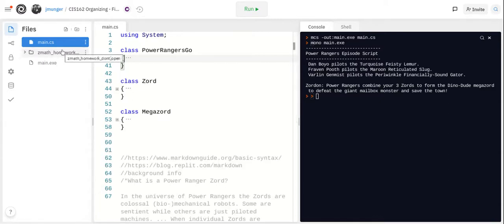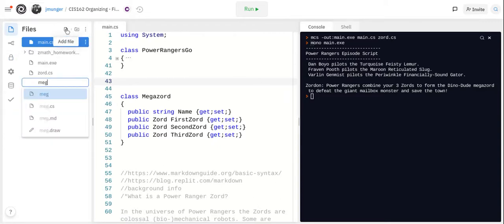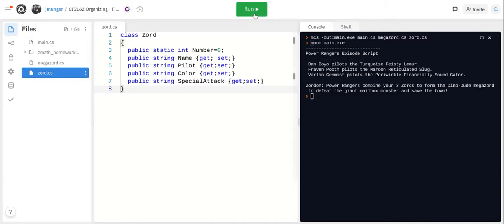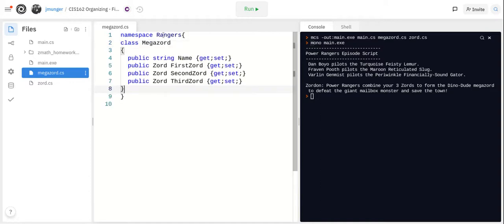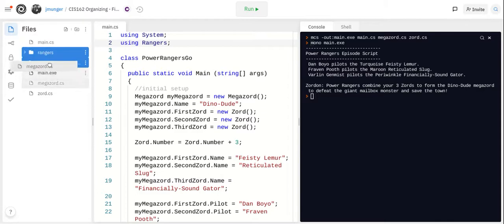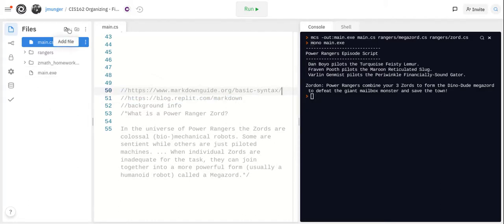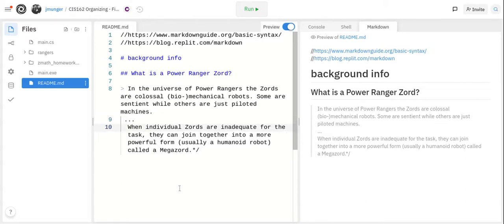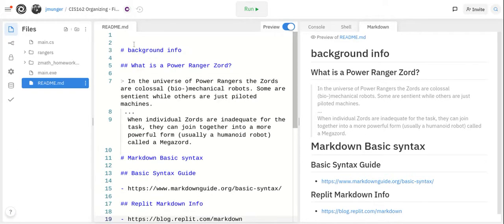cis162 Organizing Classes and Markdown Files